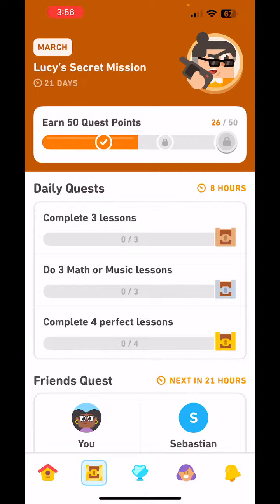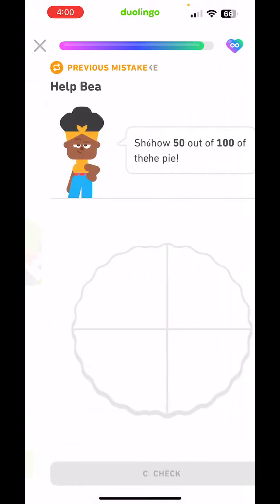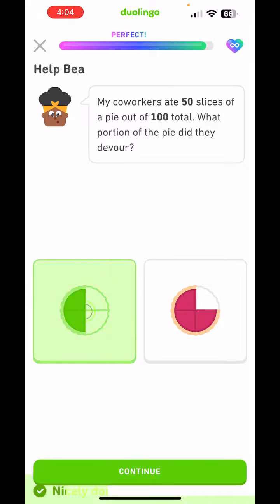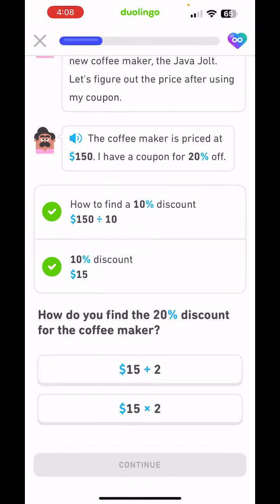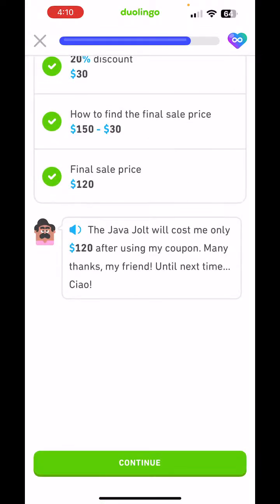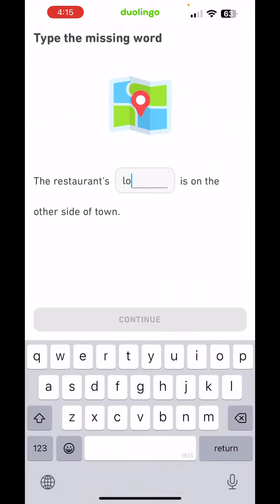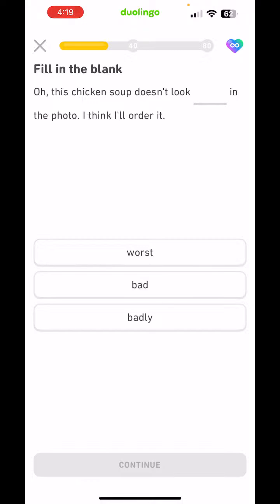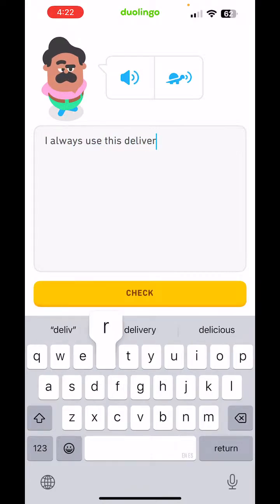Be Calm - Livestream - Mar 10, 2025